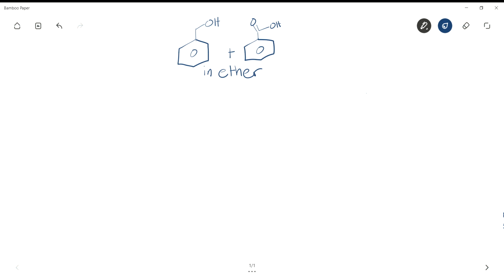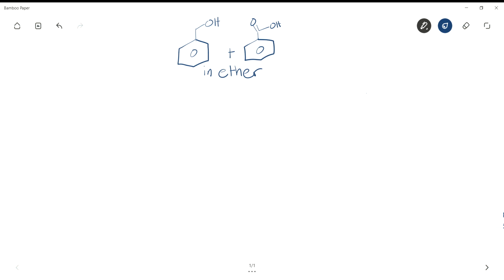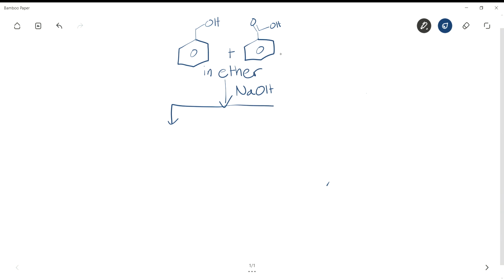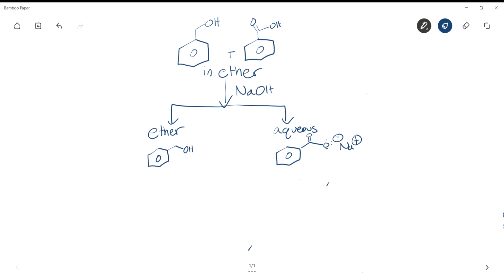Separation techniques and carboxylic acid